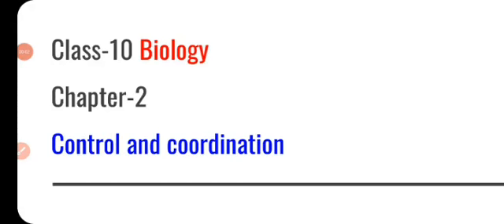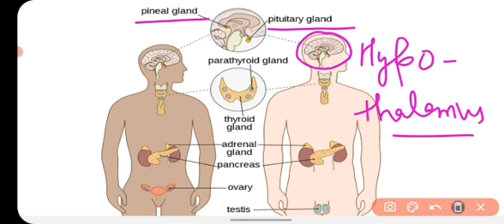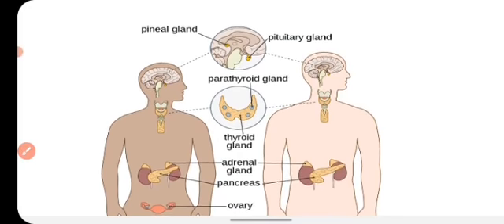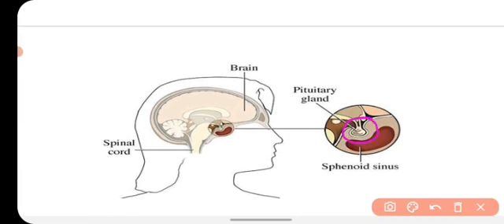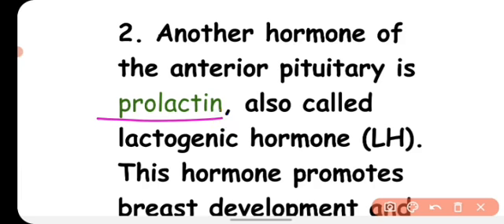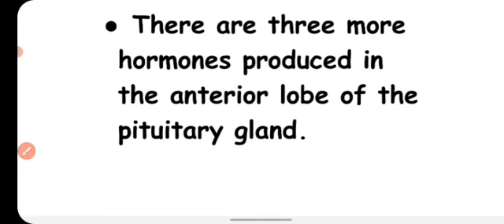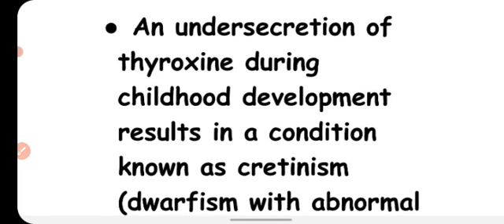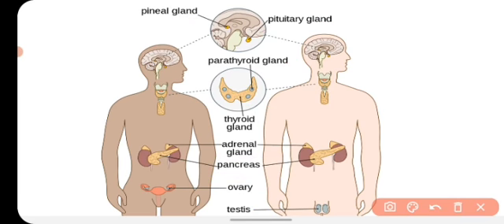Endocrine System Part-1 |10th | Biology